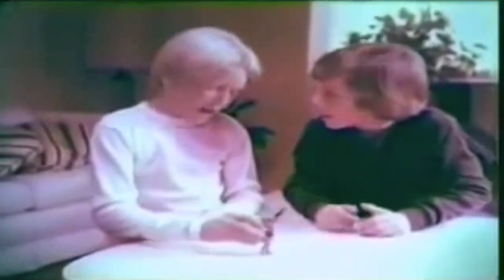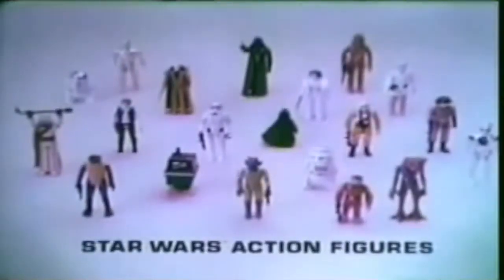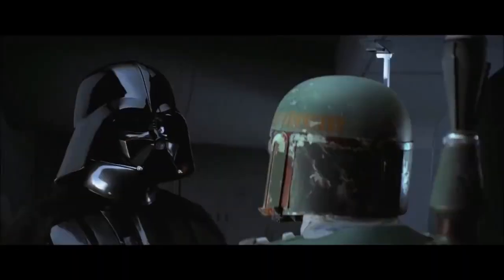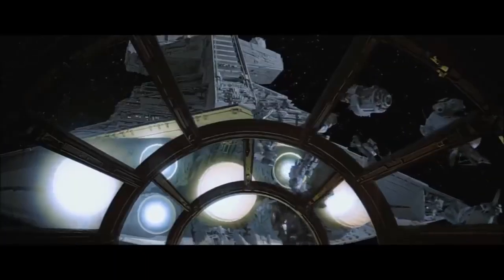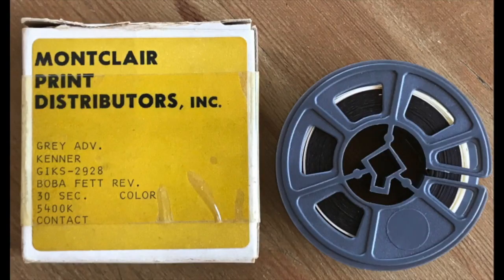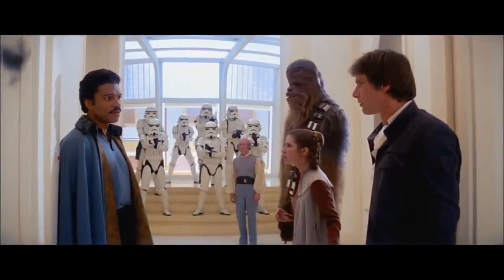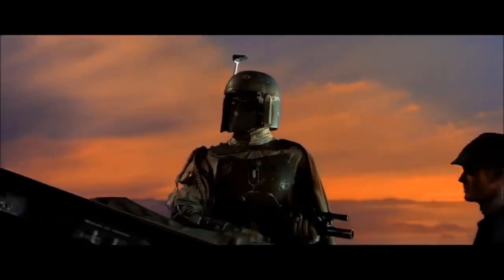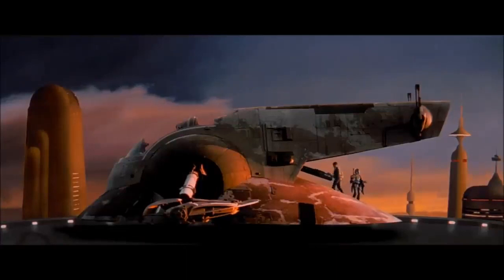Rocket Firing Boba Fett Toy Commercial?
Today a classic look back and the boba fett rocketing firing figure seen in the Kennee commercial. Where is the uncut footage!?